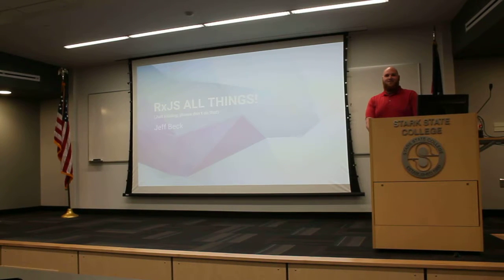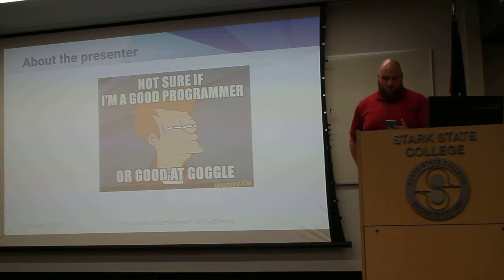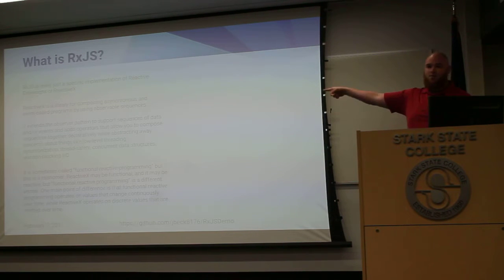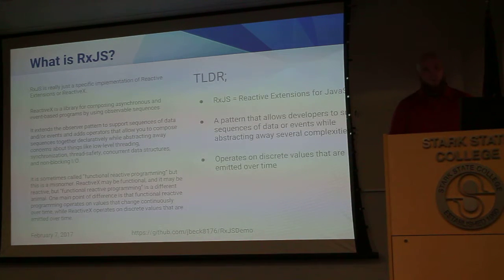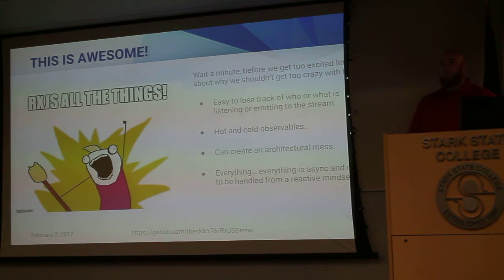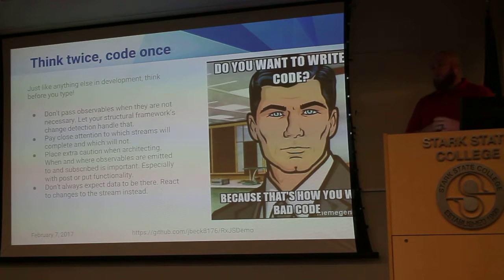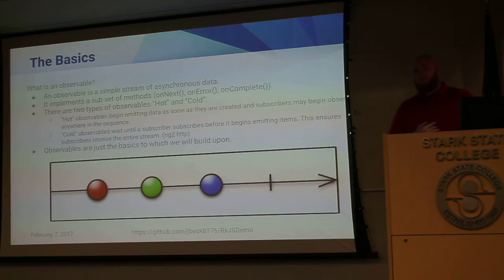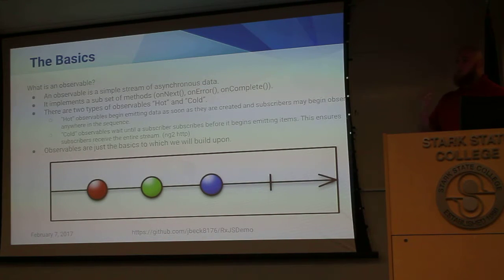1/3: Jeff Beck speaks about RxJS at Canton Craftsmanship meetup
RxJS ALL THINGS! (Just kidding please don't do that)
February 7, 2017 at 6:00 PM
Stark State College,
6200 Frank Ave NW, Canton, OH, 44720

To kick off 2017, we will be taking a look at RxJS through the eyes of TypeScript and Angular 2. We'll cover some do’s and don'ts of RxJS including:

Switching from promises to observables.
Browser side cashing and multiple components data sharing with subjects.
Work on taming element events.
And, round it out with a few unit tests just for fun!
From there we'll head over to the Fox & Hound and continue the discussion. We have a room reserved along with darts and billiards for those who would like to join us.

Canton Software Craftsmanship is a community event for software developers to get together and hone their craft. Events will involve hands-on coding, speakers, and community involvement.